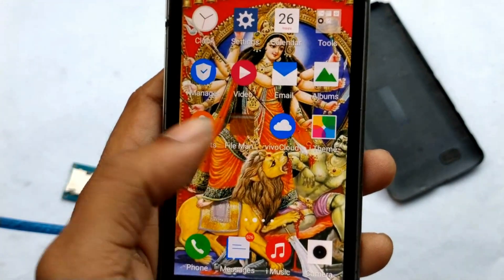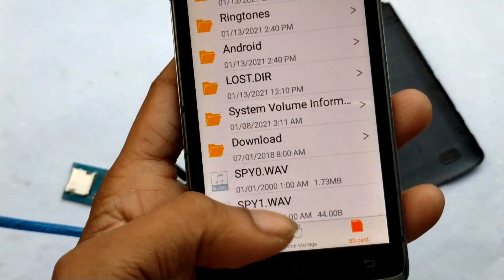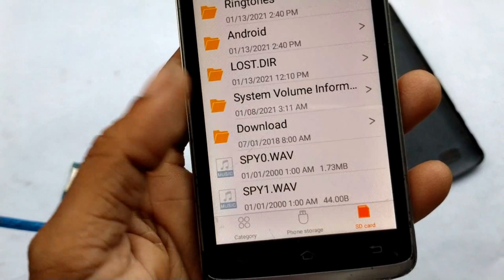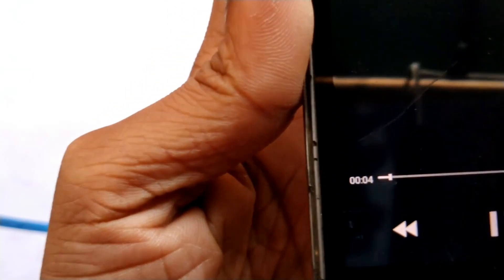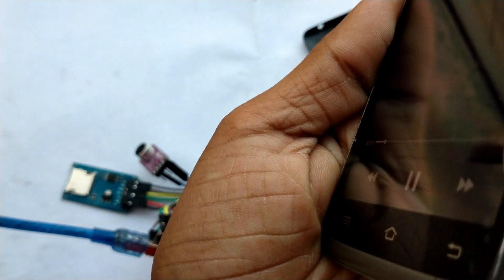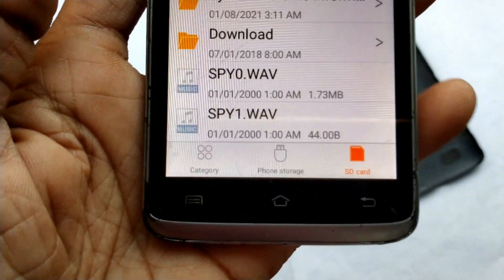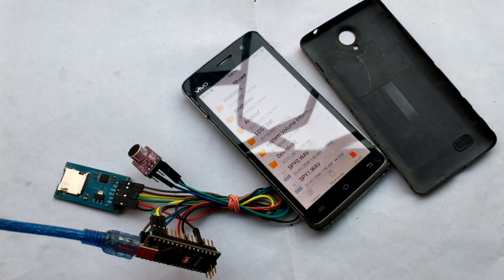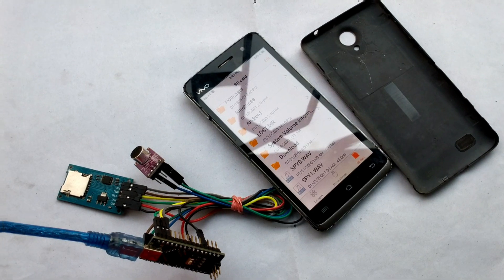How to Make Spy Recorder Device using Arduino | Arduino Voice Recorder | Arduino SPY Bug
Here we decided to build our own Arduino Based Voice Recorder, which can also be used as a spy bug. Our spy bug uses a small microphone to record the voice and it stores the recorded voice into an SD card. It will able to record audio clips that are 2 minutes long, each 2 minutes long clip would be numbered serially. Once powered up the recording process will continue until the battery is dead or there is no more space to store the recorded audio. We also attached an LED with the Arduino that indicates the recording process is started.

Warning: The project discussed here is only intended for educational use. Respect other people’s privacy, any misuse of this device might be a punishable offense according to your state law.